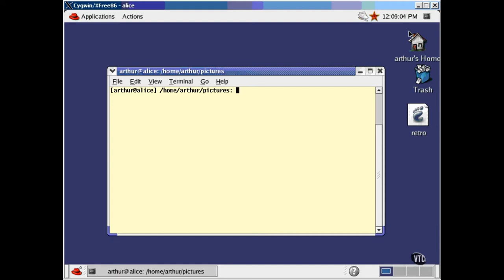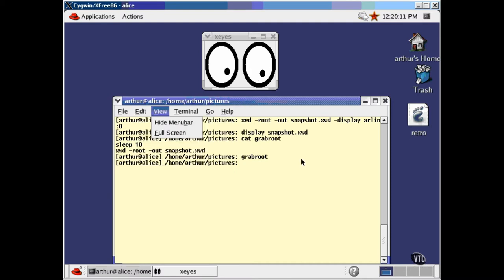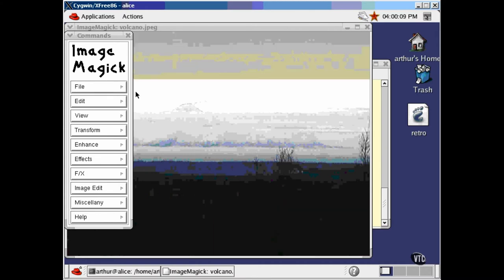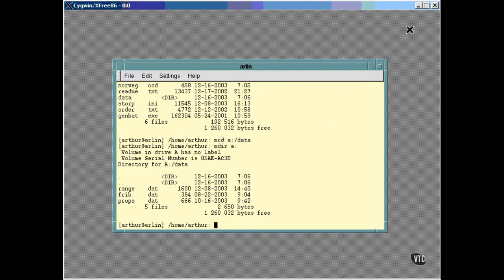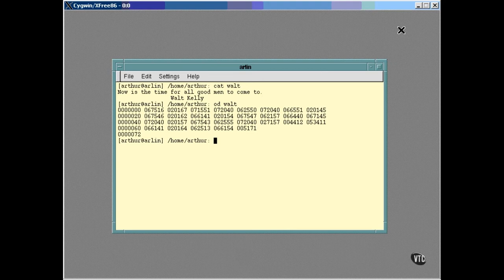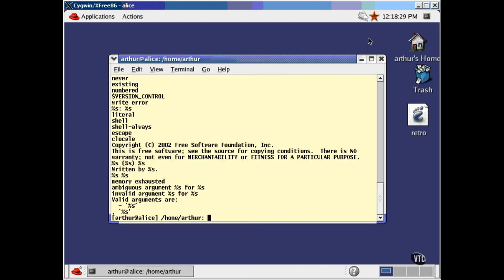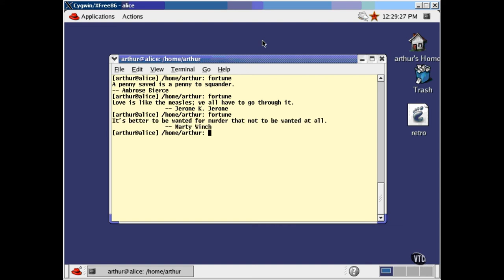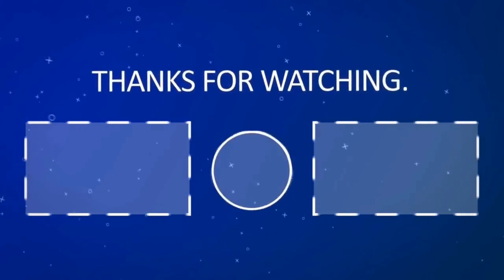Linux Tutorial |Part 39 |Screen Grabber xwd |mtools |Dumping Files | A Few Simple Programs |Shutdown